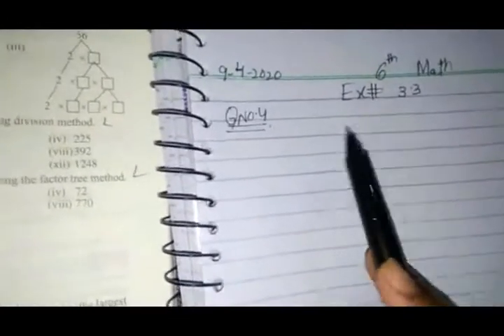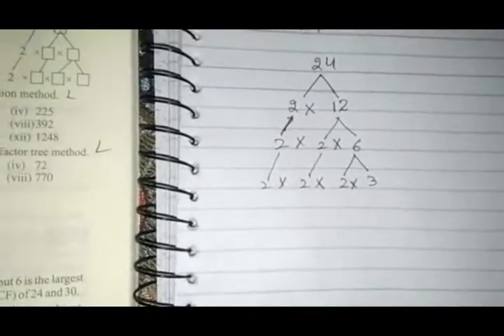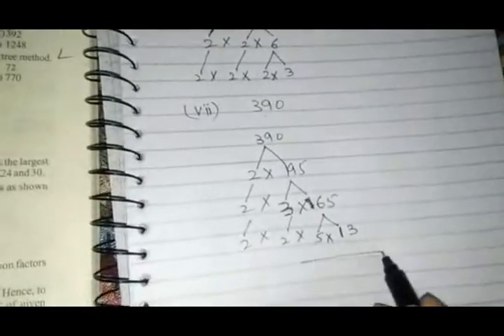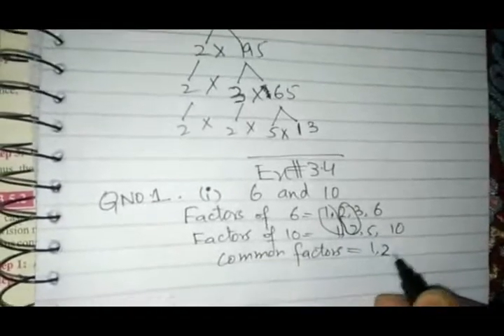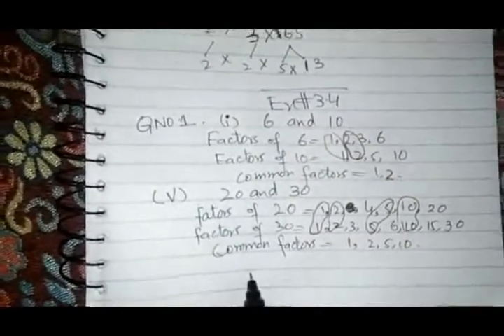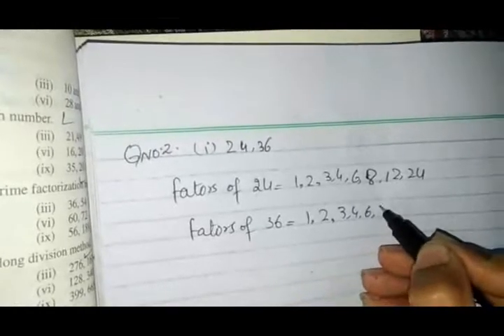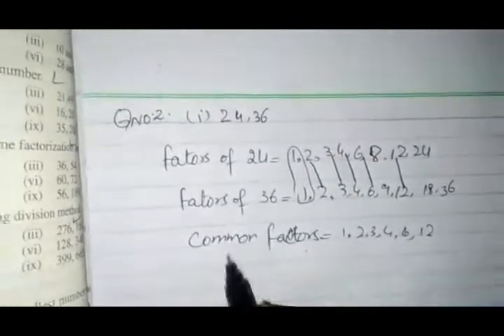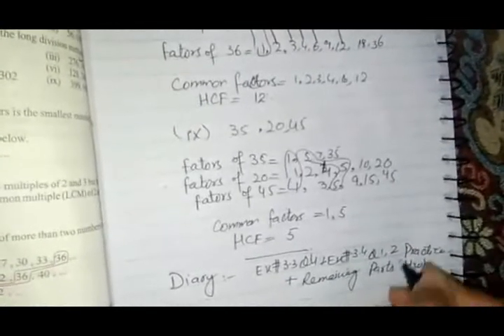Math Lecture Class 6th 09 04 2020 mpeg4